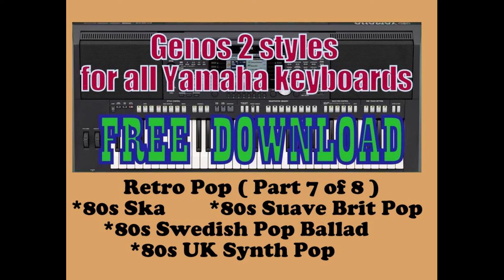Yamaha Styles Free Download/ Genos 2/ RETRO ROCK for all keyboards converted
Free Download - Yamaha Genos 2 “RETRO ROCK ( Part 7 of 8 )” Revoiced styles for the S950, Tyros 5, S970, Genos, S975, SX900 Keyboard models.

Here is the URL where you may download the free styles.
Watch the video for the suggested Songs for each style.